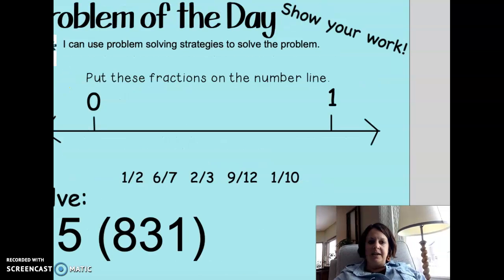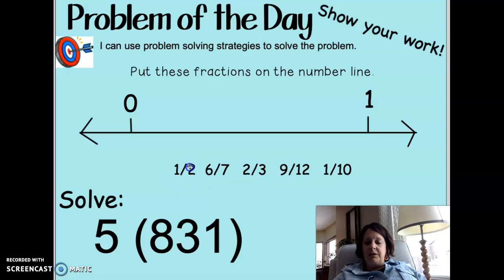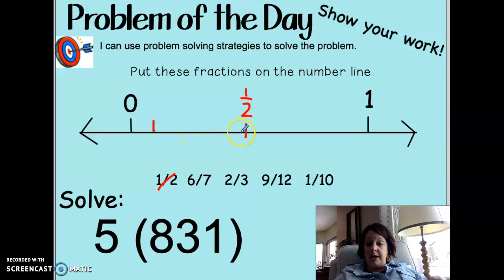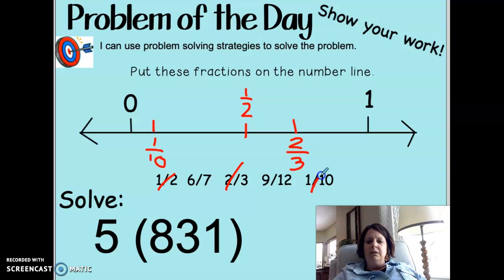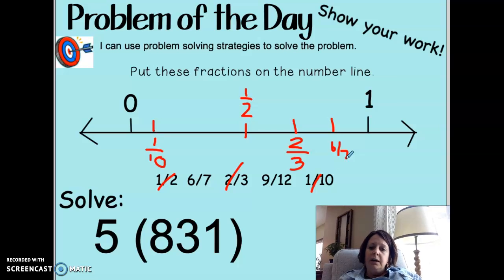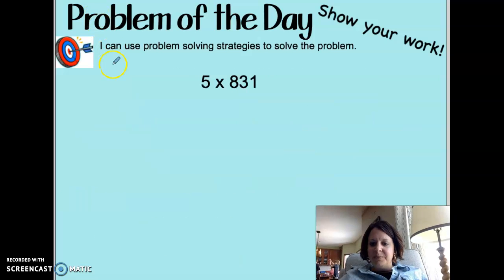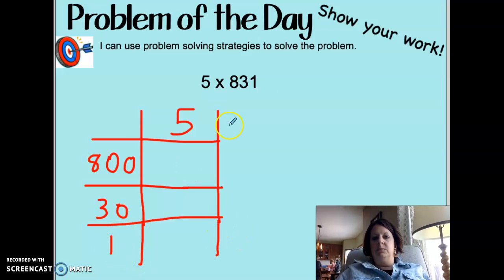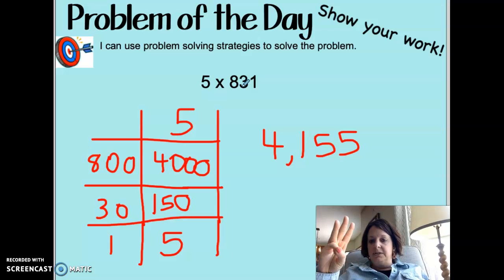Problem of the Day 4.21.2020